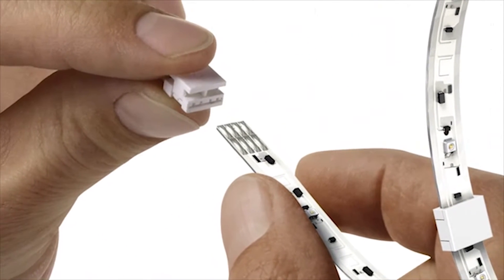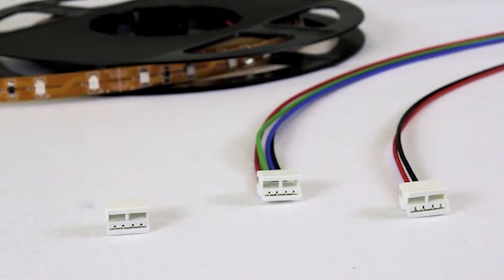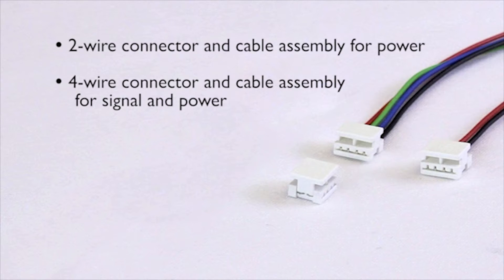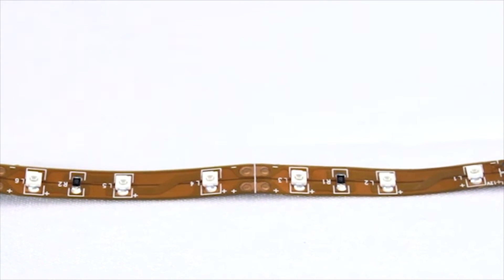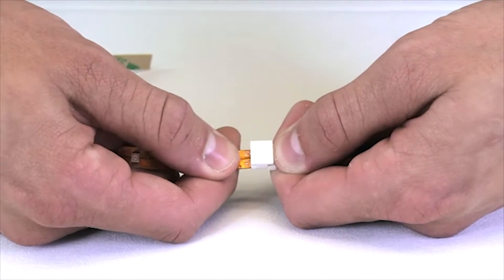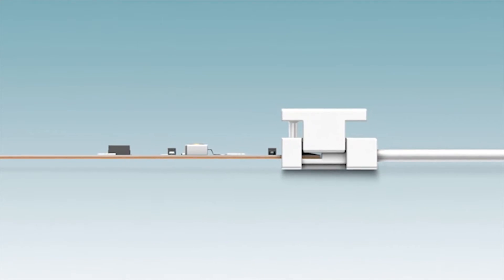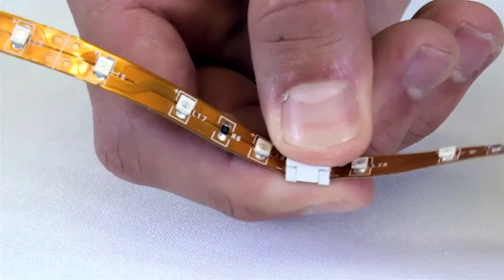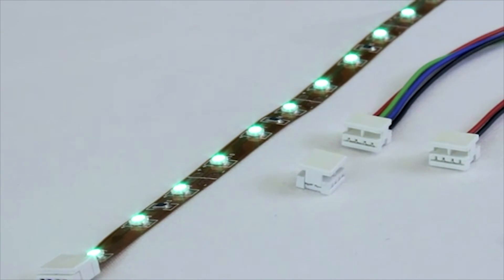PTF connectors for 8mm wide and 10mm wide flexible LED strips - Phoenix -Contact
Connection technology for flexible 8mm LED PCBs – PTF series -a compact high-performance connection system for easily connecting 8-mm wide flexible LED strips.